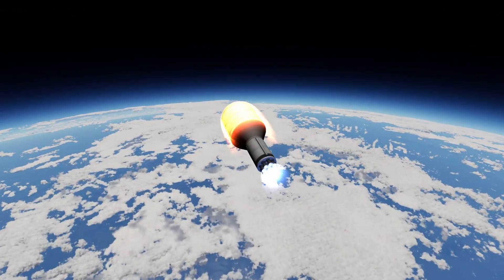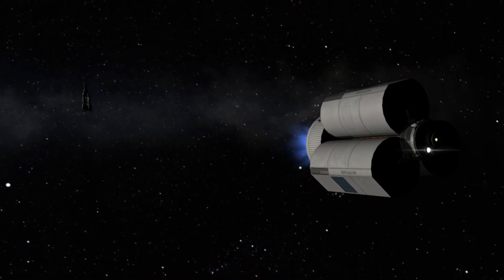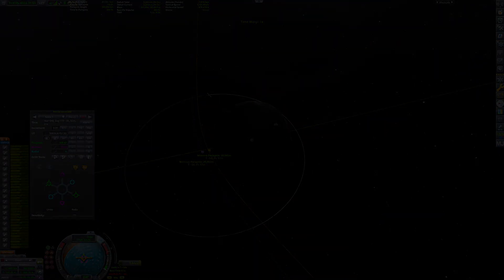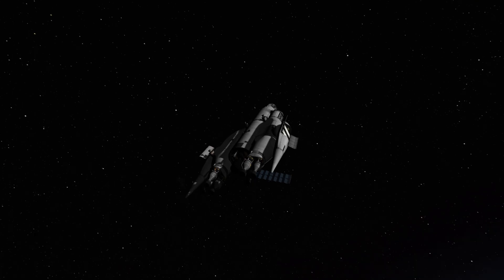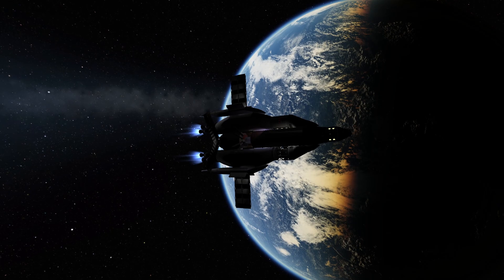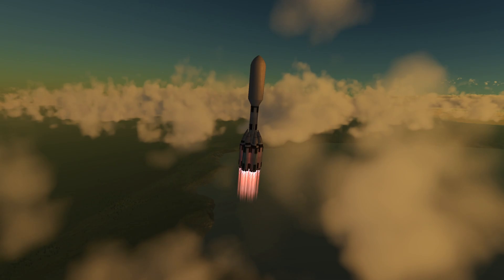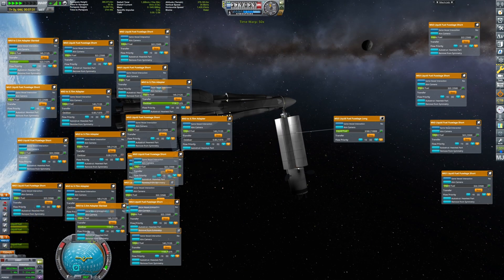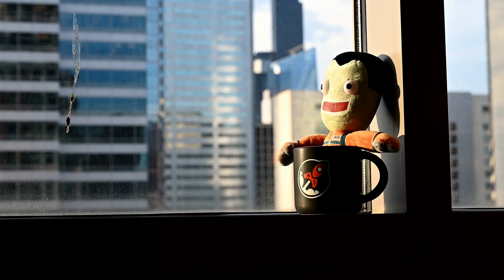Triumphant Return! Space Legends Fly One Last Time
My most iconic spaceships I built in Kerbal Space Program make a triumphant return in this installment of my "Space Museum in Space" series.

0:00 The legends return!
1:09 Whoosh!
2:20 Joolishka awakens
2:56 Another refueling
4:19 Where did those solar panels go?
6:20 Final refill
7:47 The ultimate spaceship flies again